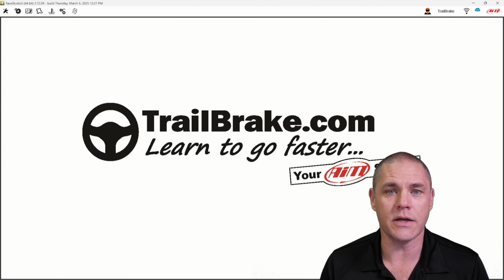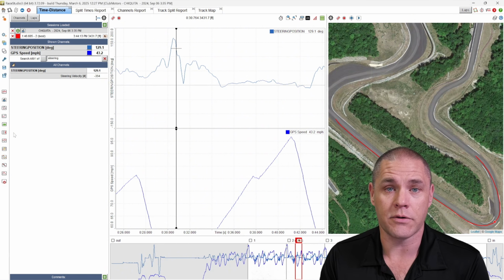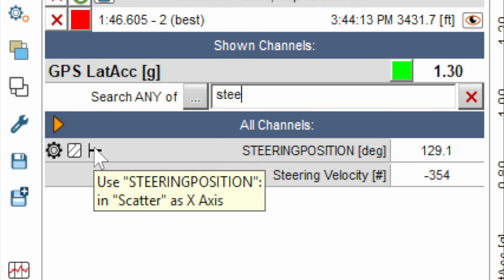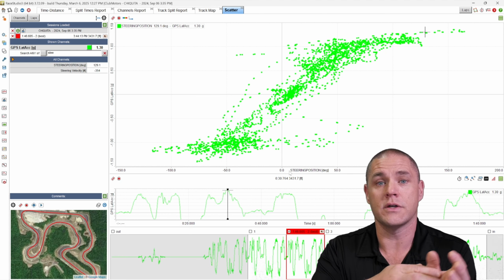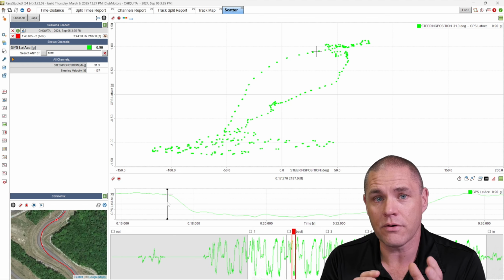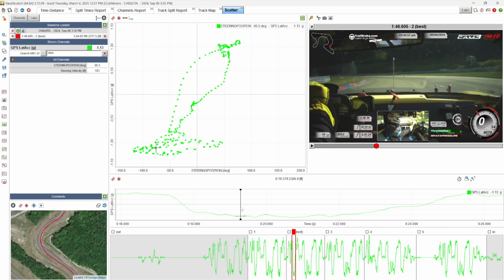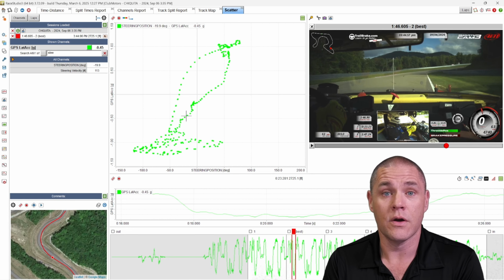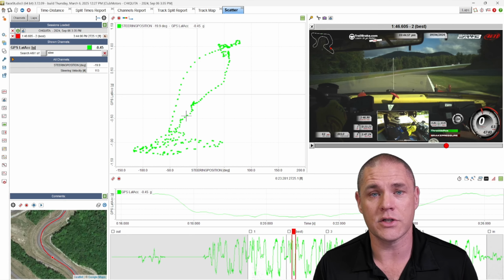Oversteer? Understeer? Let's see!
It doesn't matter if you call it tight, loose, push, oversteer, understeer, side bite, or anything else. Seeing how your car handles in the data is a great way to fine tune the driver and chassis.